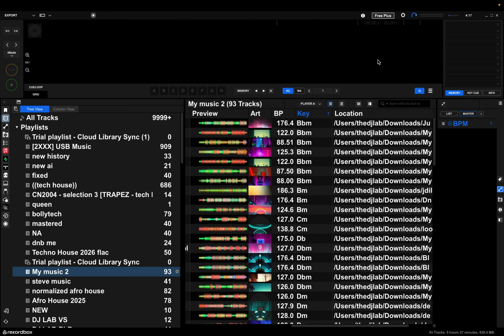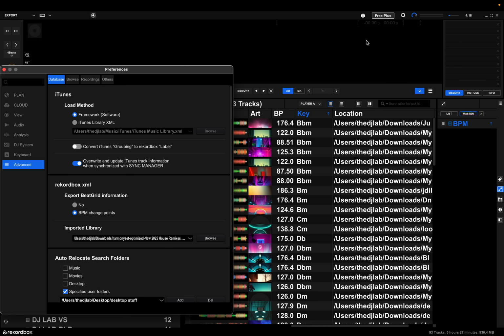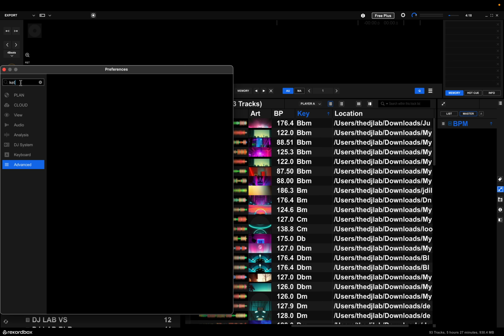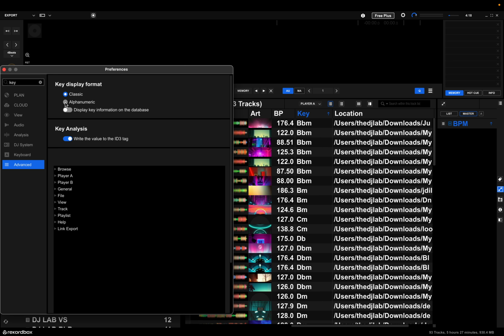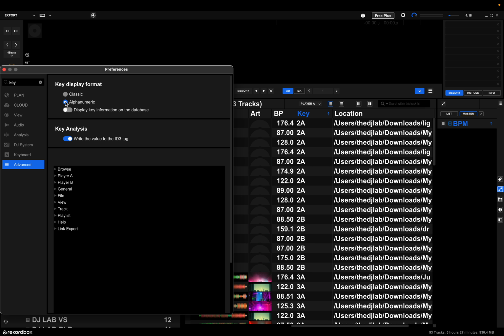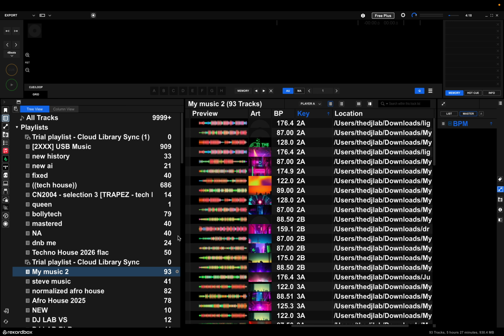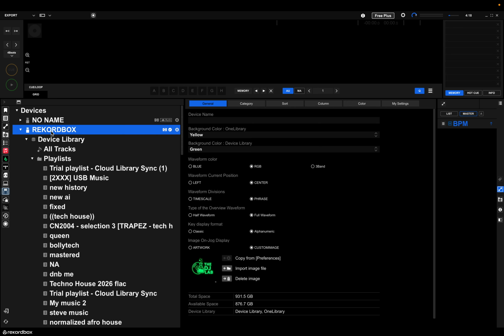How to export your USB with Alphanumeric Key in RekordBox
This is the number 1 Mistake people make. In this video I will show you how to make sure your usb shows the key in alphanumeric.